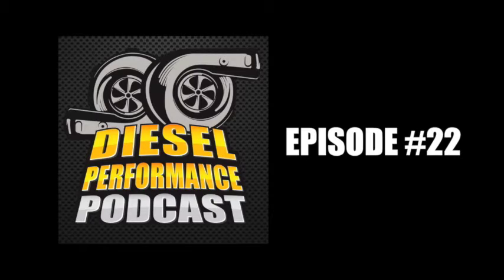Built Transmissions and Converters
Andrew Murdock of Suncoast Converters explains how to build the best transmission for whatever application you need. The most important consideration - the torque converter.